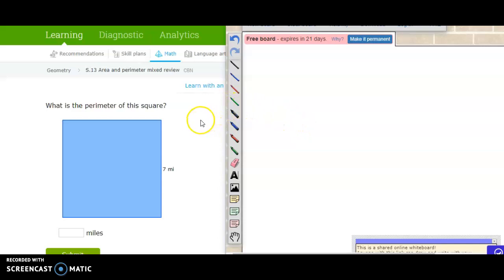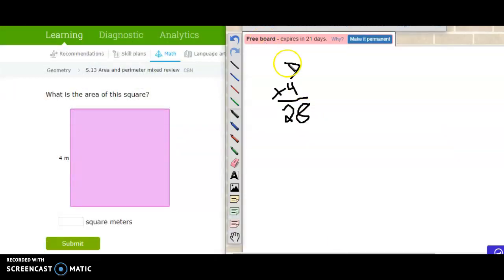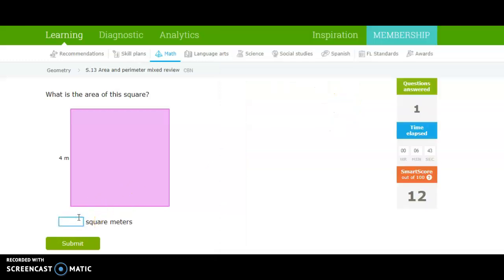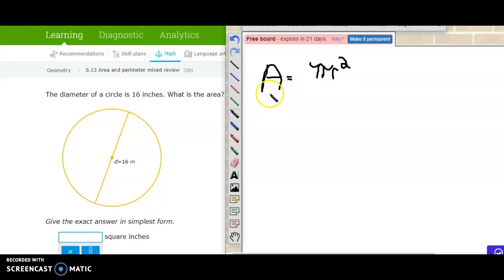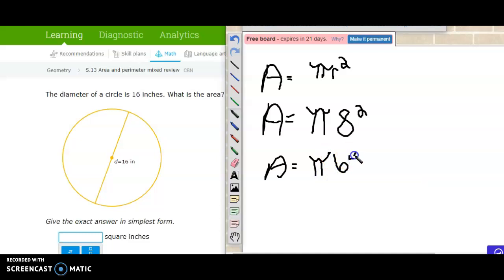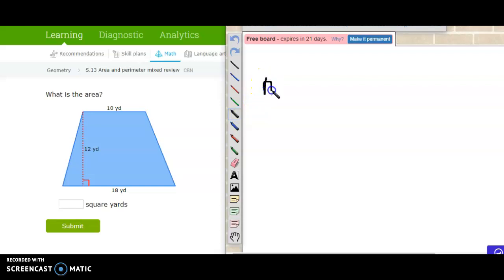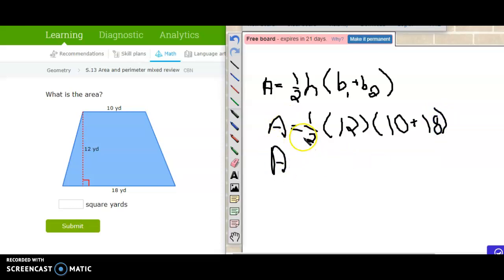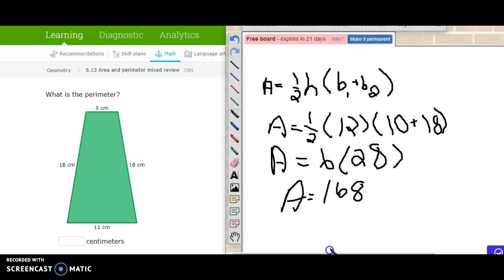s.13 IXL Help Video